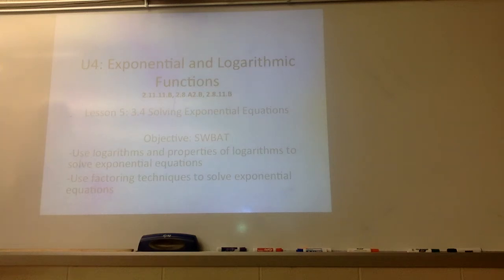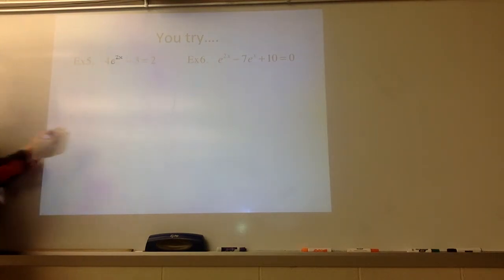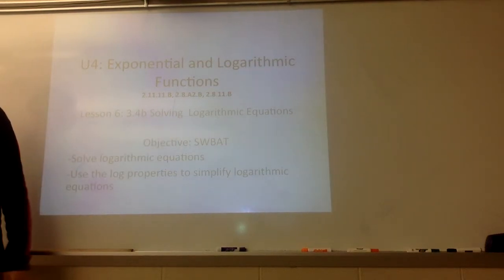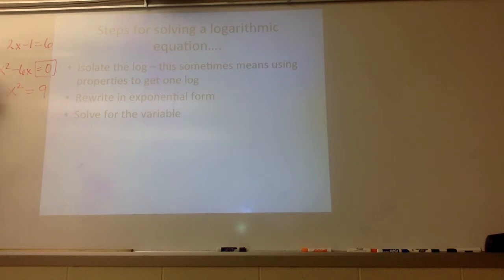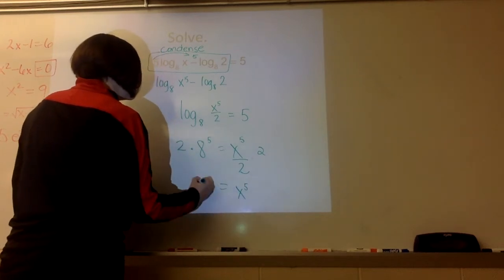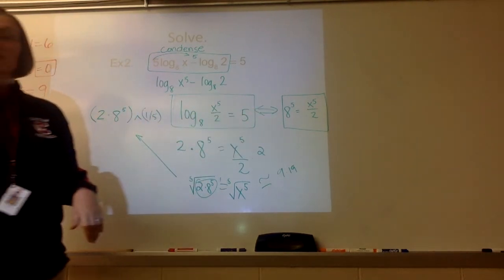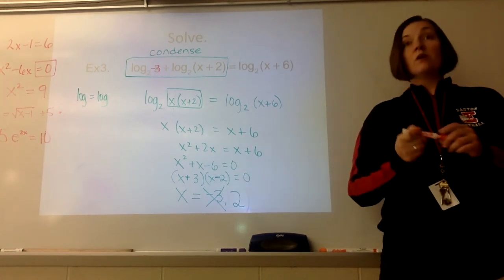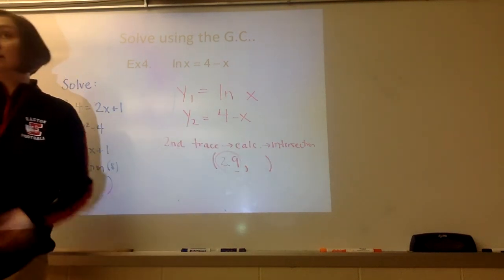HP U4 L5b